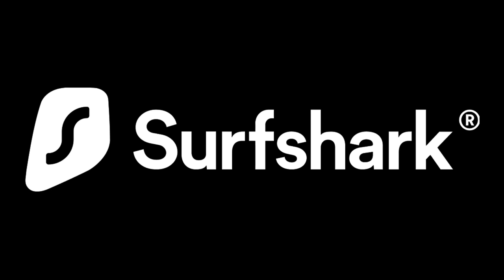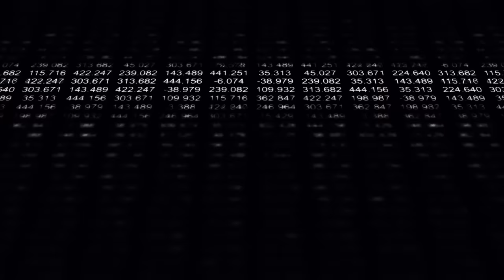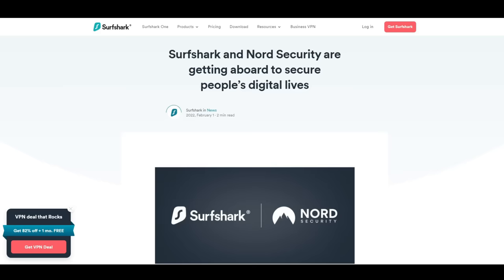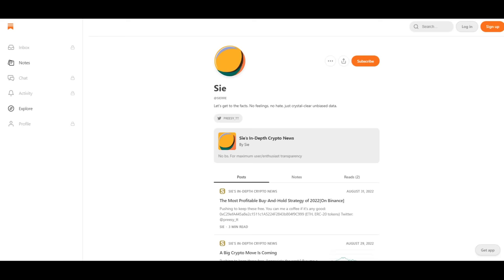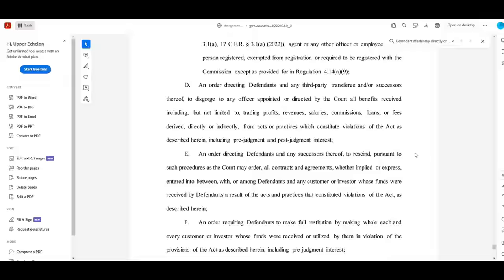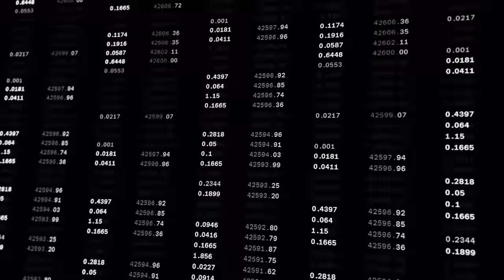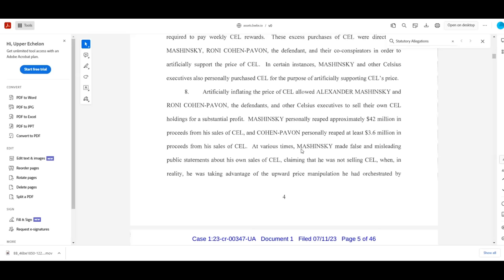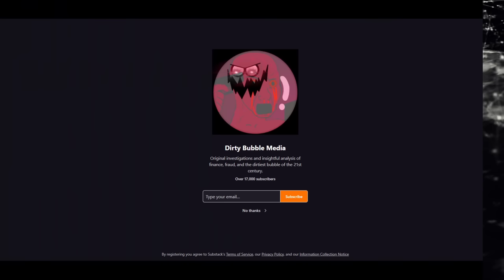When Conmen Get What They Deserve - Celsius and Alex Mashinsky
Celsius Network was a platform responsible for the destruction of wealth on an enormous scale. A con, a fraud, and a lie... it stole from customers while lying to them about nearly every aspect of its business.

Now? Now Alex Mashinsky has been arrested, with the walls closing in around him, and as the world of crypto begins to get what it so desperately needs and deserves (brutal justice with painful consequences)... I for one couldn't be happier.